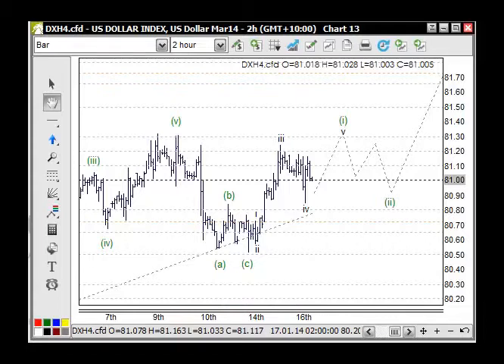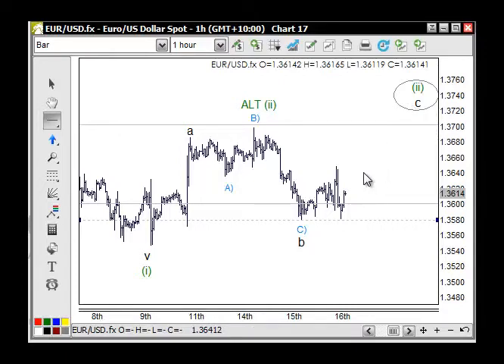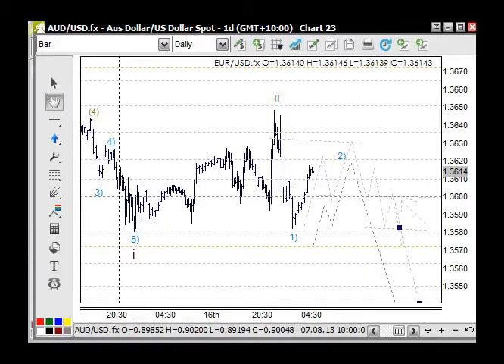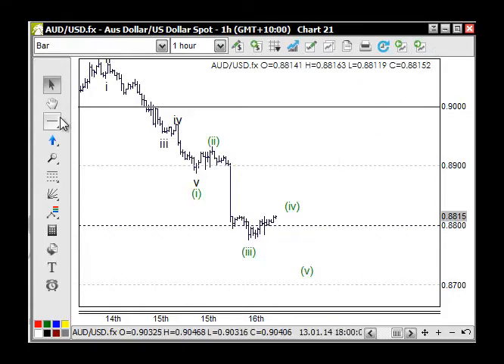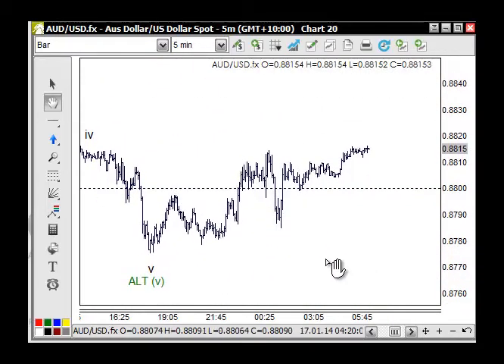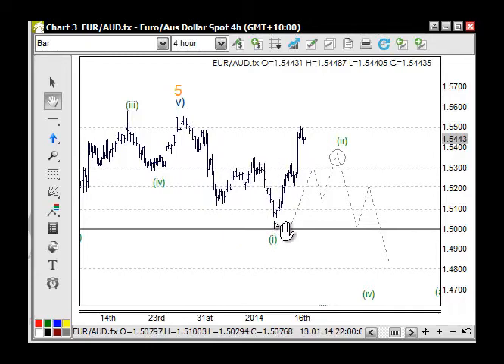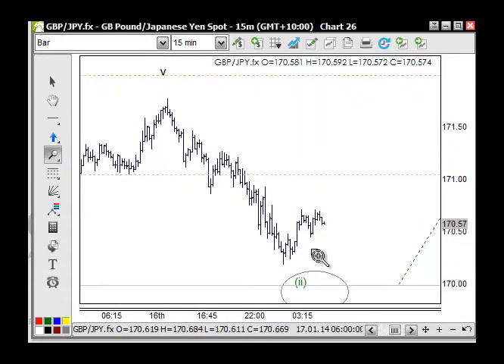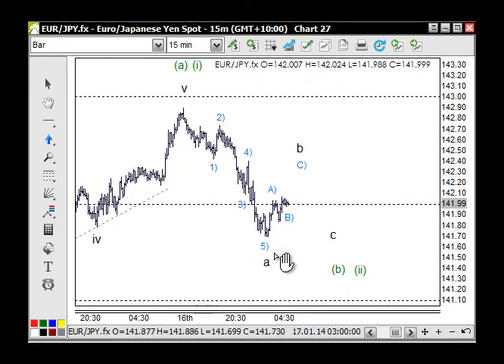Forex Trading Strategies Report 17 Jan 2014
TradingLevels: Resistance in SG1 81.10|81.20|81.30 expect to see a corrective pattern as and abc Wave (ii) in this space. Once completed expect further upside to 82.00
Elliott Wave: An impulse Wave (i) up from the 80.50.  Expecting and abc as Wave (ii)

EURUSD 1.3590
TradingLevels: Micro group2 1.3672 is now support so expect the market above 1.37
Elliott Wave The current move down is Wave b, the 61.8% retracement is around the 1.3620.  Then Wave c upwards in five waves above 1.37 towards 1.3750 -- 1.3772
Trading Strategies: The market will find resistance into 1.37.
Short under 136 as tested resistance. Stop 1.3653

AUDUSD 0.8810
TradingLevels: mTL8|0.88 as the developing support
Elliott Wave: Annoyingly, I have two counts on the current low one as Wave (iii) and the second as Wave (v), so any short trades should be below 8790 until we can establish a count off the current low which would need to mature more
Trading Strategies: Short a break of 8790 otherwise the market above this is positive and especially 88

EURAUD 1.5432
TradingLevels: The 1.55 is the line in the sand for long or short as support or resistance
Elliott Wave: The abc rally is completed at 1.55, so if the 155 becomes support then we are looking at five waves up which would see even further upside
Trading Strategies: 154 as tested resistance for short trades and 155 as support for long trades

GBPJPY 171.20
TradingLevels: trend is upwards from 170
172 as support adds another layer as a positive market.
Elliott Wave: The Wave (ii) low close to 170 can be completed and Wave (iii) above 173 is under way
Trading Strategies: Add positions on every whole point 171, 172 and 173 target 175

EURJPY 142
TradingLevels Like the GBPJPY -
Trading Strategies: Scale in long through SG1 of 142 that is 142|14210|14220|14230 adding on 14250 and 143 after the corrective process

Treasuries

10 Year US Treasury Yield (TNX/ Previous EOD Price)
TradingLevels:
Elliott Wave:
US T Bonds 130.33
TradingLevels: Same - Retest 130 then higher
Elliott Wave:  Wave 4) testing 130 then Wave 5) higher